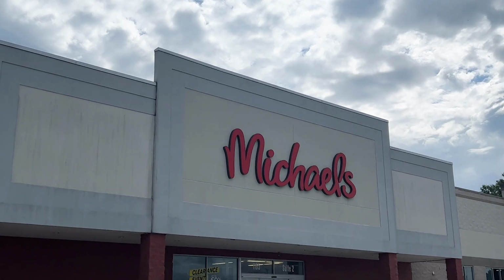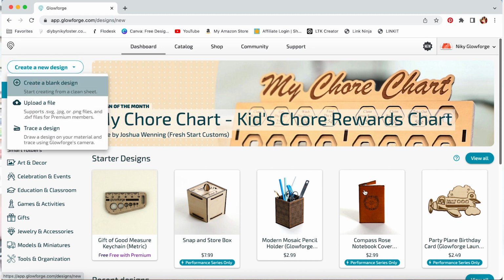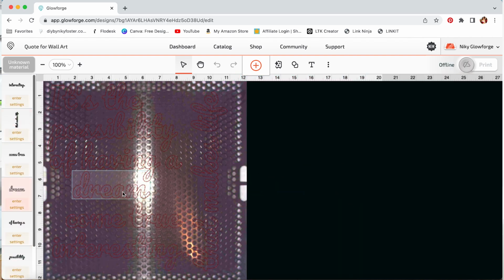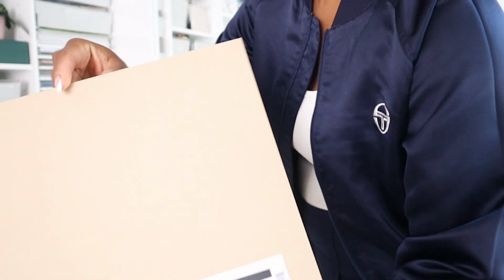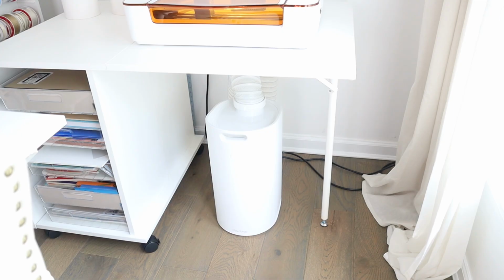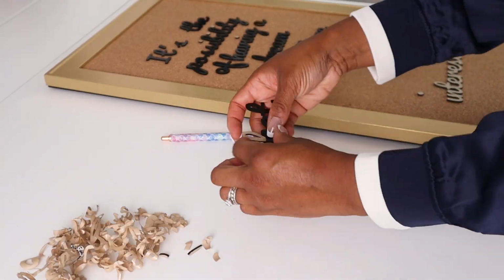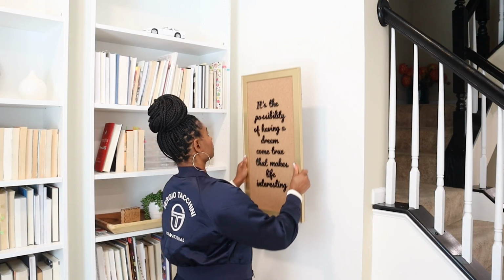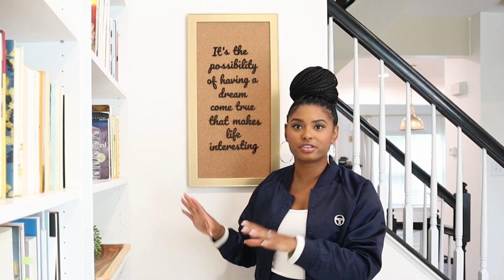MAKING DIY MINIMALIST WALL ART WITH THE GLOWFORGE AURA I DIY WALL ART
Let's make DIY wall art with the Glowforge Aura that is NOT farmhouse. I'm making over my home one diy project at a time and in today's video, I'm showing you how to make this minimalist wall art using the new Glowforge Aura. This craft laser is amazing! I walk you through how to create a design right in the Glowforge dashboard, so you won't need any special design skills to complete this!

Xo, DIY By Niky Foster

ABOUT ME:
Hi, my name is Niky! I like sharing what I make to inspire people.